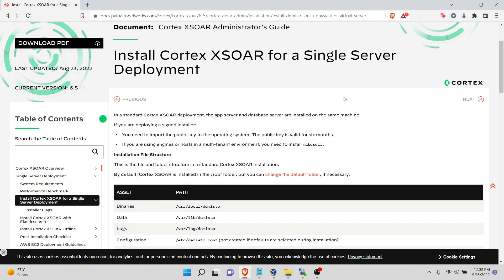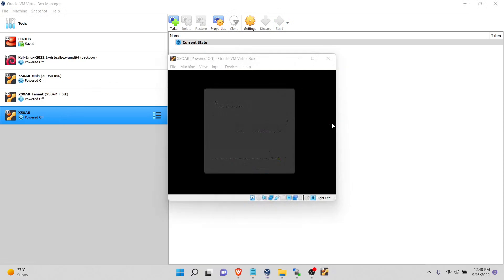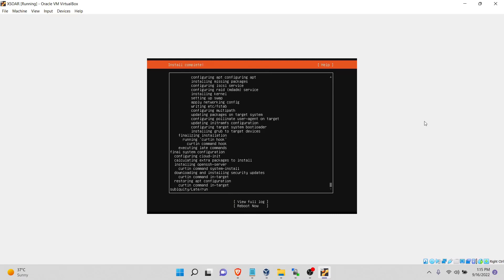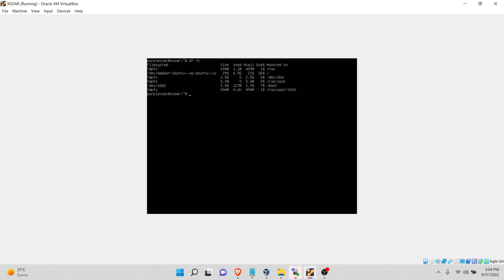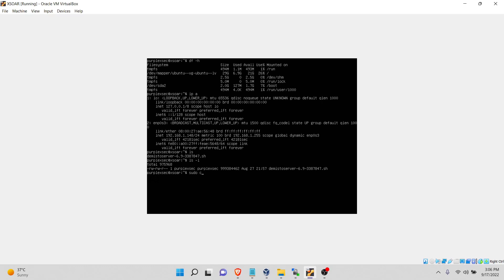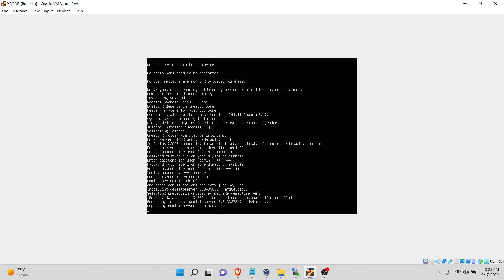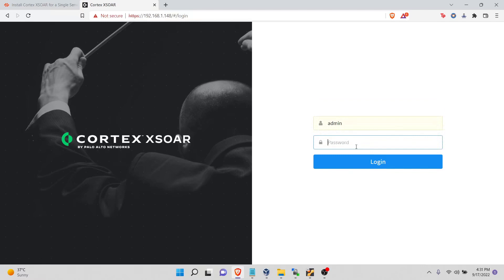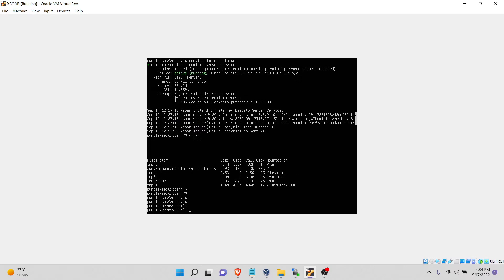Palo Alto Cortex XSOAR Installation in Single Server Deployment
In this XSOAR tutorial, I will be doing Palo Alto Cortex XSOAR installation guide in a Single Server deployment on VirtualBox using Community Edition. This Cortex XSOAR installation guide will take you through the pre and post install checks as well. Install XSOAR community edition under 20 minutes using this guide.

ip addr add 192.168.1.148/24 dev en0s3
sudo chmod +x
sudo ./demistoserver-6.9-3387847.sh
service demisto status

TIMESTAMPS
00:00 ➡ Introduction
01:20 ➡ VM Creation
07:08 ➡ Installation prerequisites
10:12 ➡ Installing XSOAR
13:15 ➡ Post installation checks
18:08 ➡ Outro